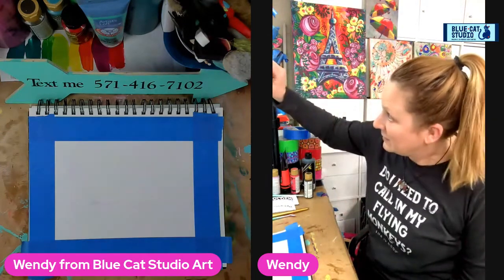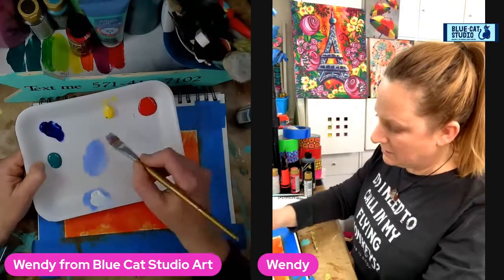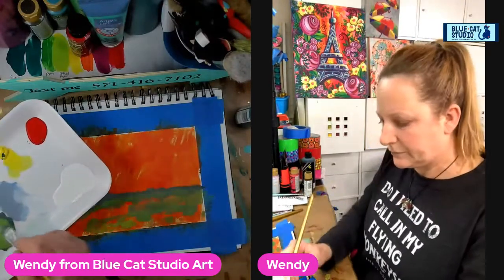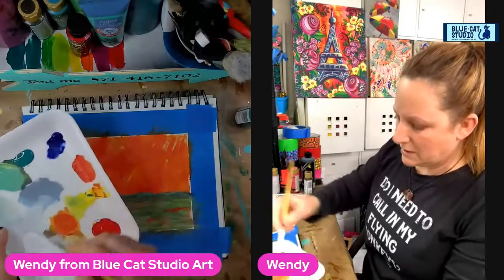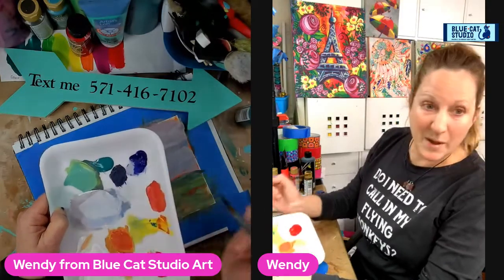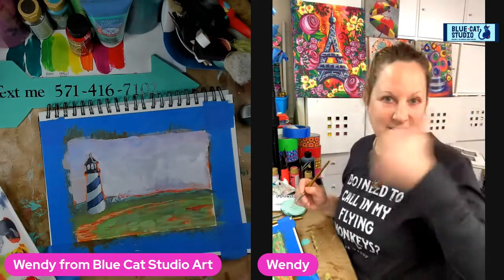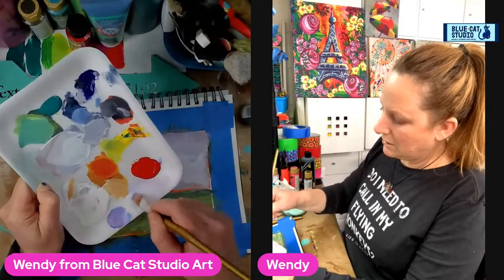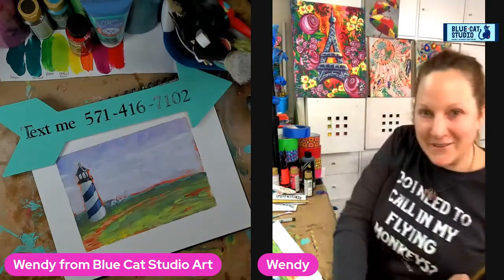Technique Tuesday Elements of Composition, the 'L'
Would you like the tracer for this lighthouse design? text "LIGHTHOUSE" to me at and I'll send it to you.